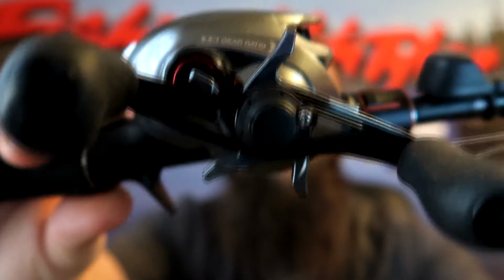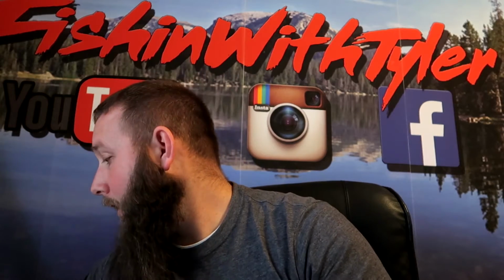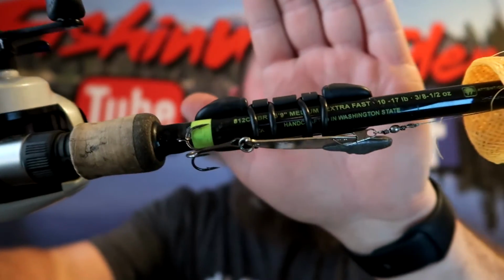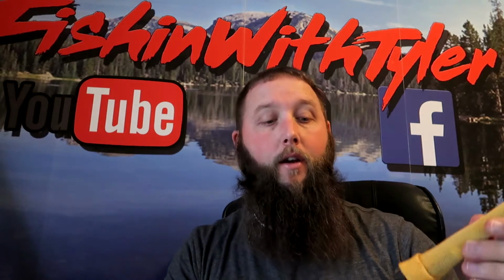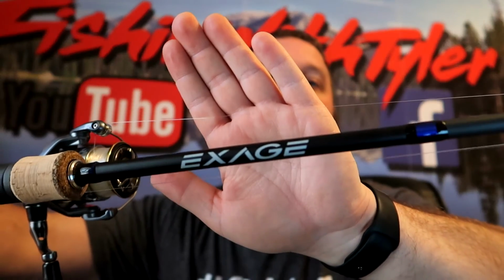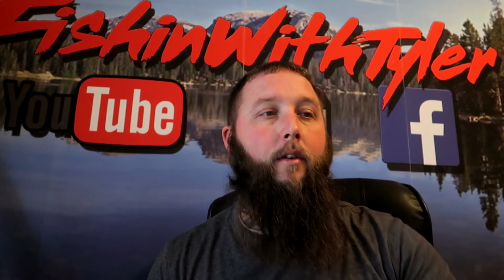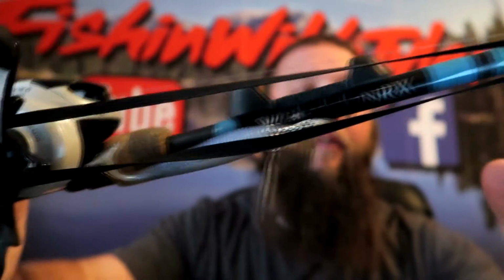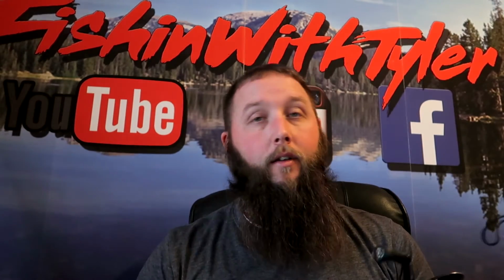2018 Shimano and G. Loomis Rod Arsenal!!!!!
I've been asked several times to showcase all the rod combos that I own, so here it is! Every rod combo that I own, minus two which are in my boat, all in one video!